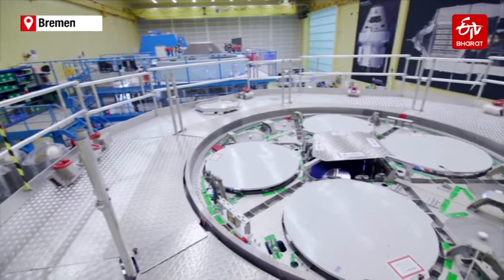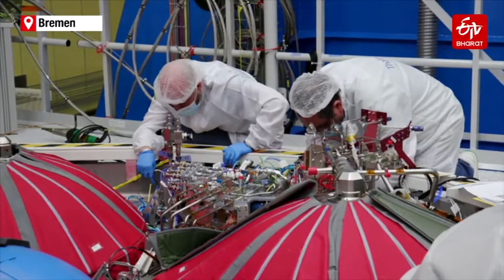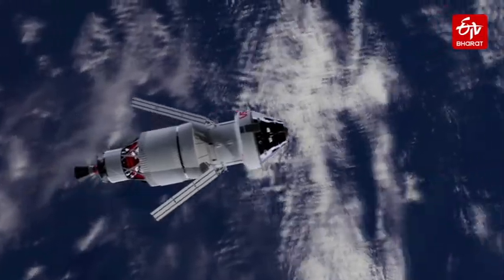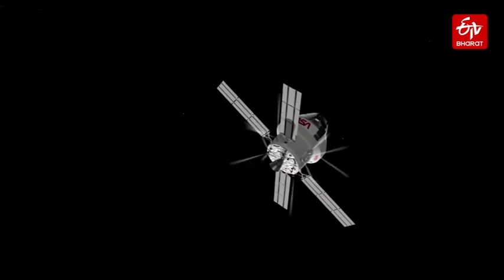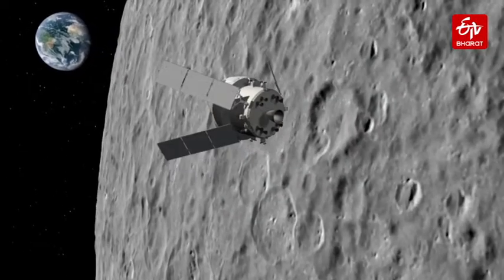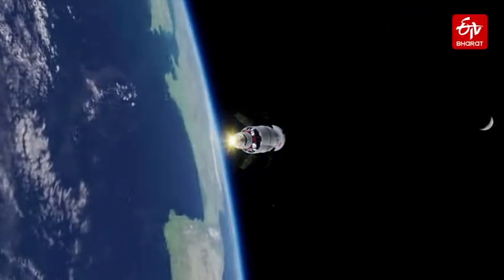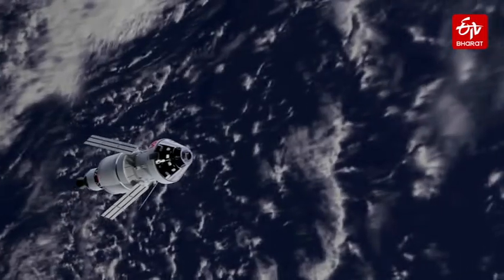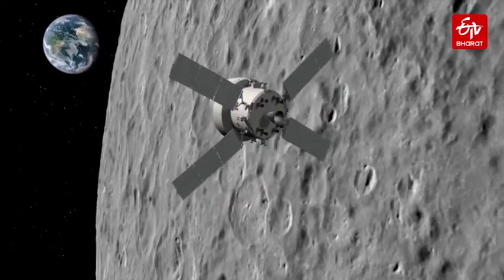Building moonships for NASA lunar mission | ETV Bharat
Europe's space agency is making strides with the powerhouses - or service modules - that will propel NASA's mission to return astronauts to the Moon. In February, ESA signed a 650 million-euro contract with aerospace giant Airbus for a further three service modules.

or download the ETV Bharat app